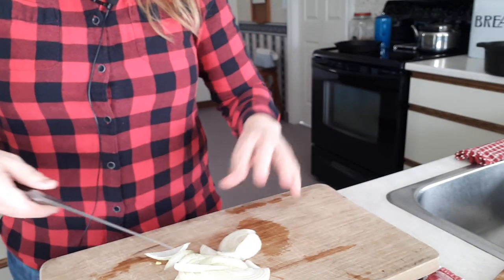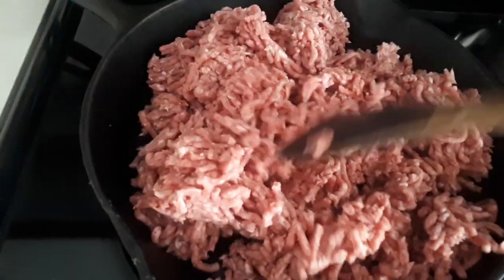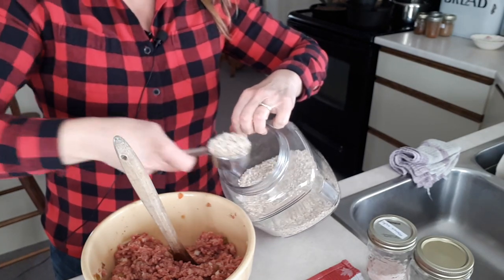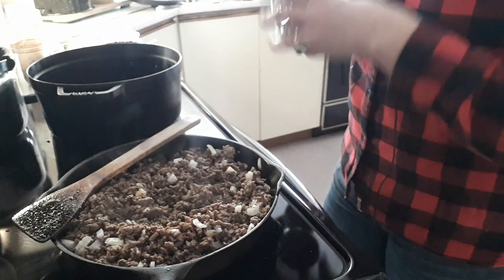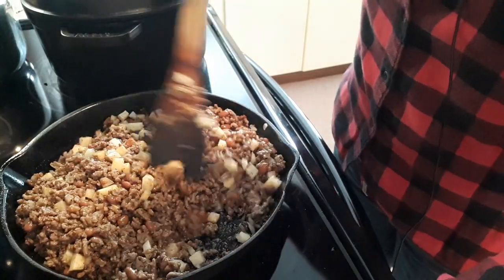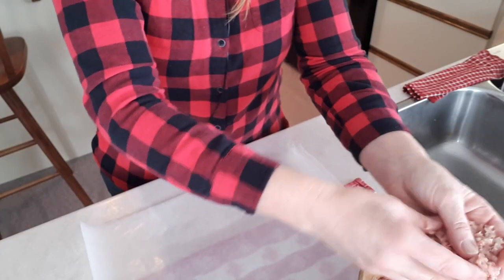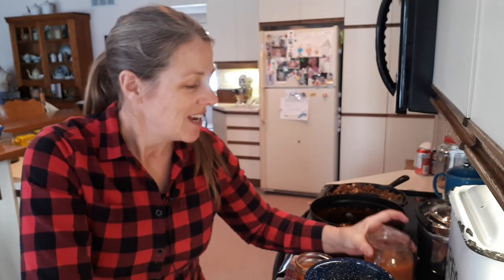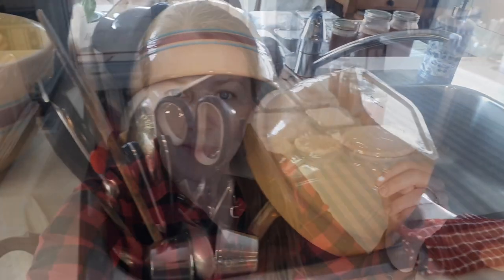Weekday Freezer Meals~Save Time & Money Planning Ahead!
Planning ahead and preparing freezer meals for weekdays after work, not only saves time but also money!

freezermeals # mealprep # recipes